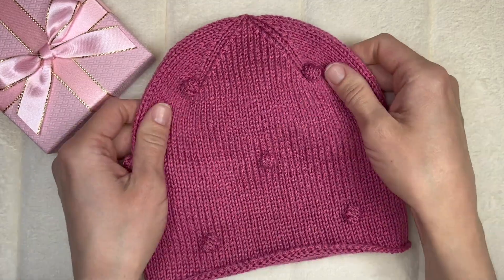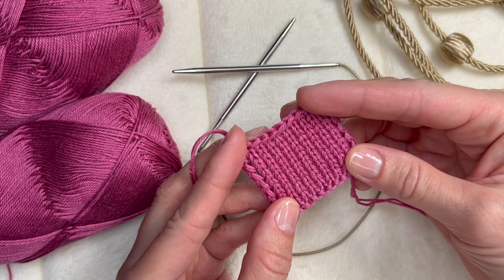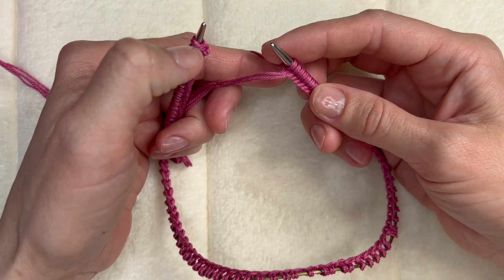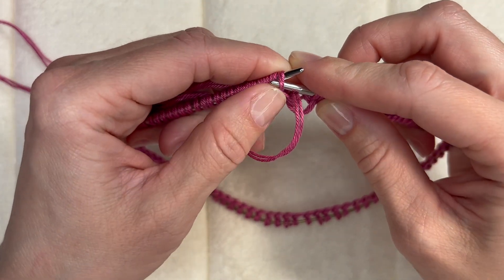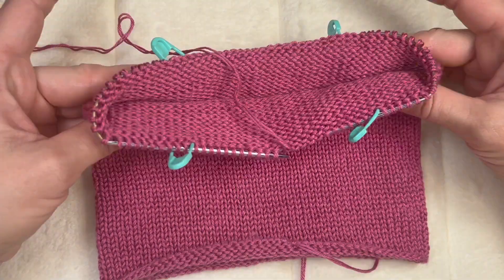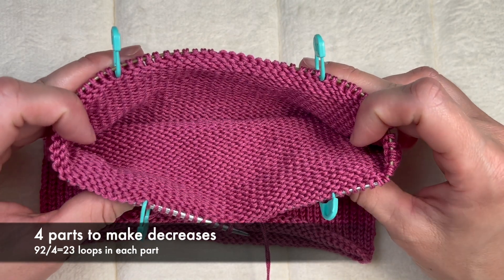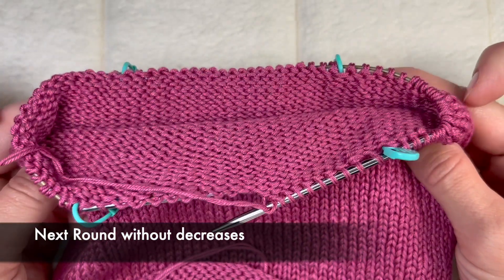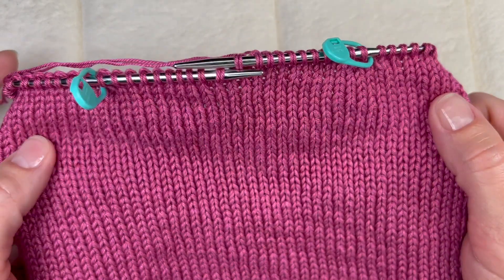BABY HAT SPRING & FALL - TUTORIAL KNITTING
00:27 equipment
00:48 swatch
01:10 find out number of loops (HAT SIZE)
06:25 decreases
15:43 finishing
21:00 decorating
22:37 small balls
30:16 balls attaching
39:48 final